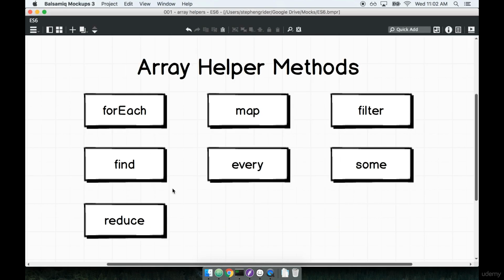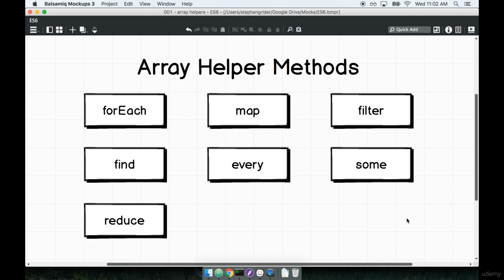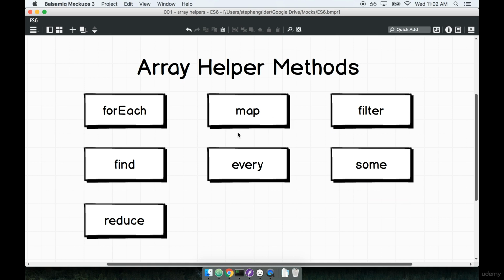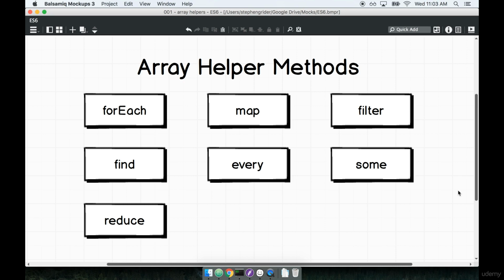003 Array Helper Methods The Easiest Way to Write Better Code